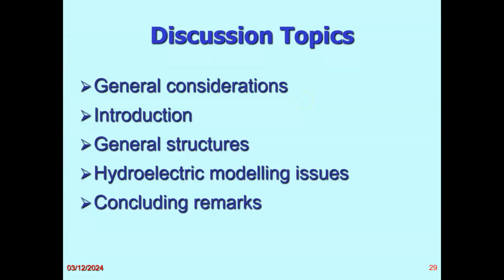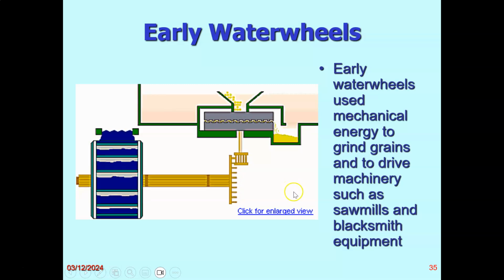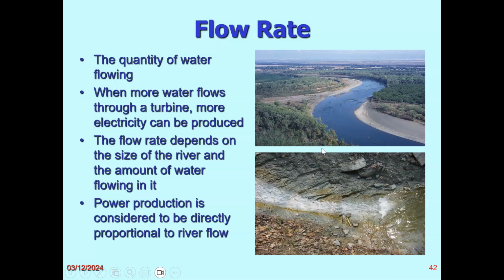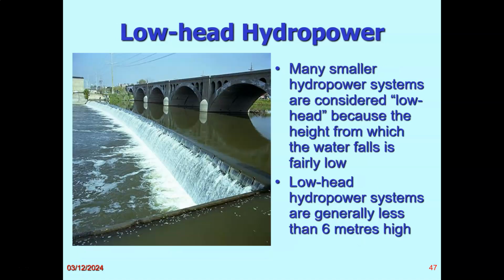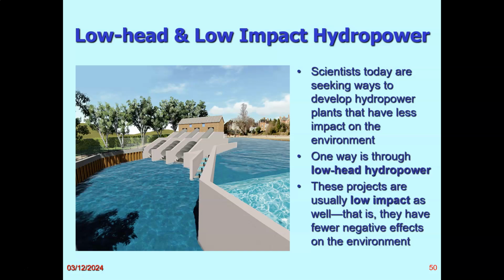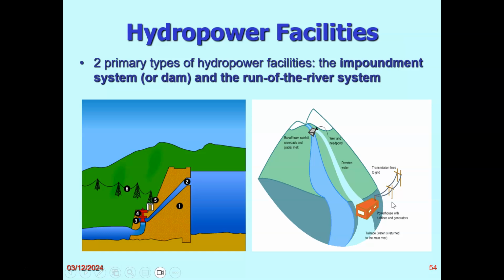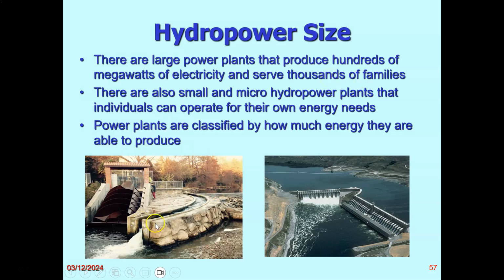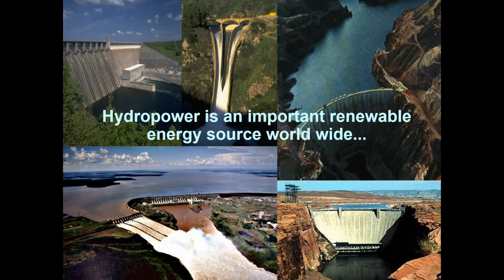DAUSY Seminar 2024 01 part2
This movie regards the second part of the lecture entitled  "Innovations in Sustainable Energy Conversion Technologies" - A.A. 2023/2024. It consists of the first part of the seminar of 5 hours delivered for the national PhD program in AUtonomous SYstems - DAUSY. On December 3 (9:30 - 12:00), 2024 and delivered online.